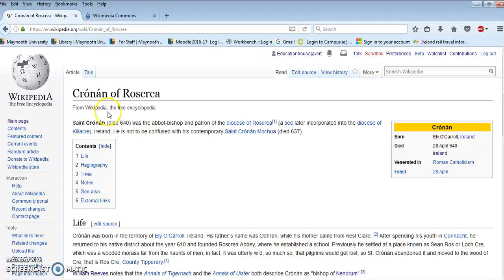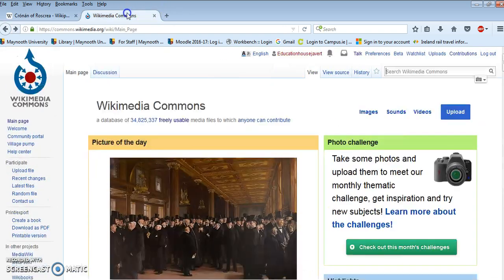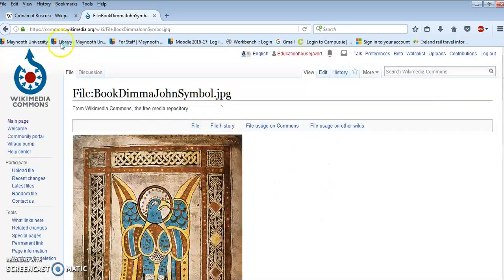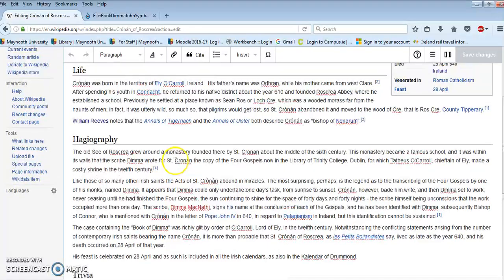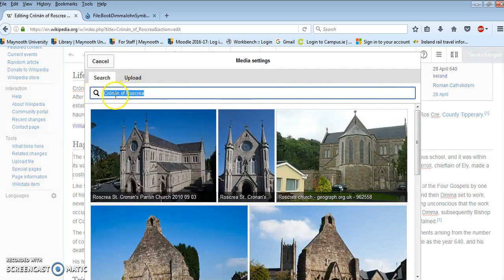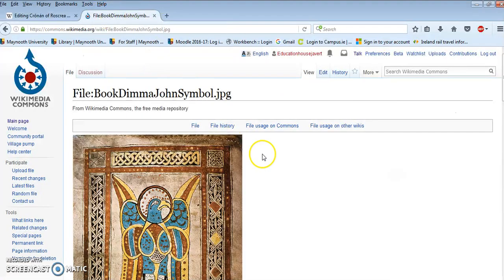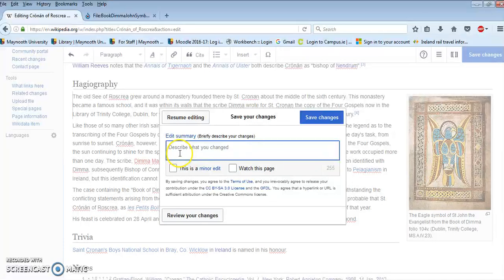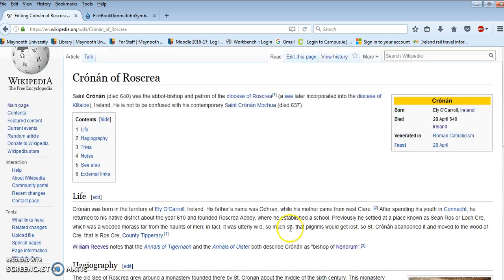Insert an image into a Wikipedia page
A short tutorial on how to insert an image into a Wikipedia article.